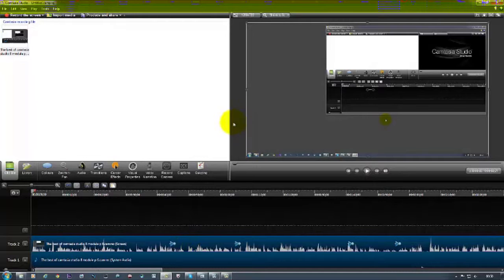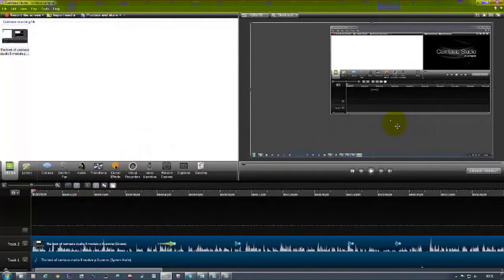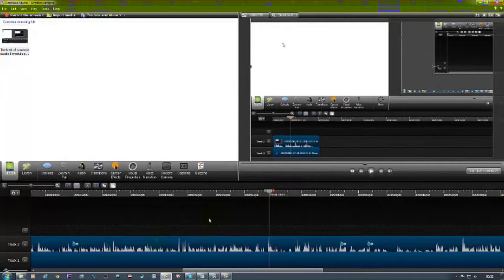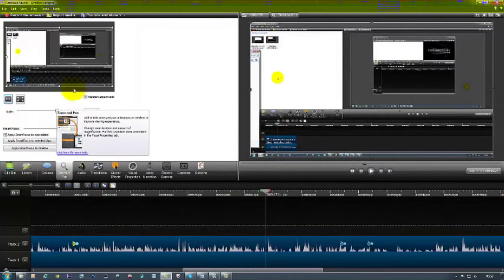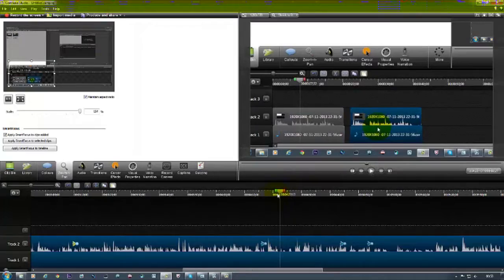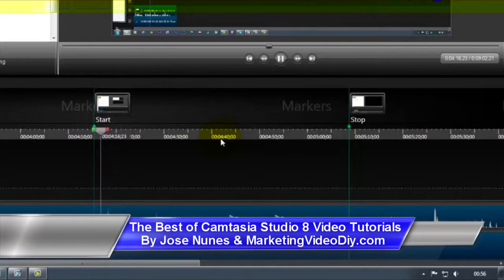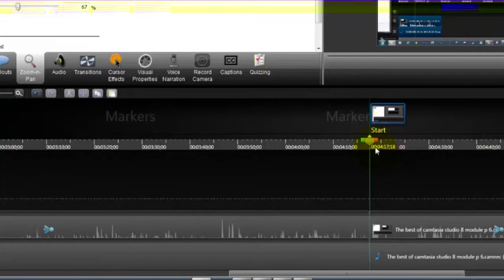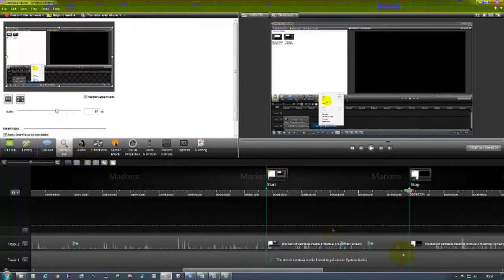How to edit with Camstasia Studio 8 video marketing Module 7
In this tutorial Jose Nunes shows how to edit with Camstasia.
A step-by-step guide for the viewer.

Best of Camtasia Studio 8 video tutorials INTRO via @How to video marketing